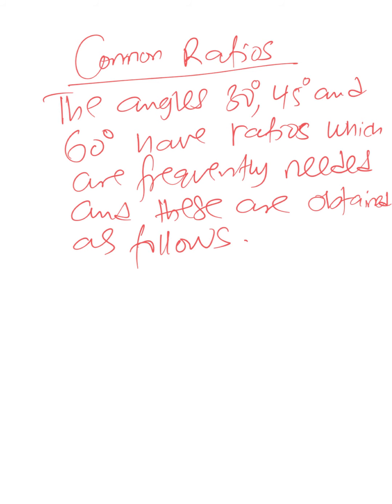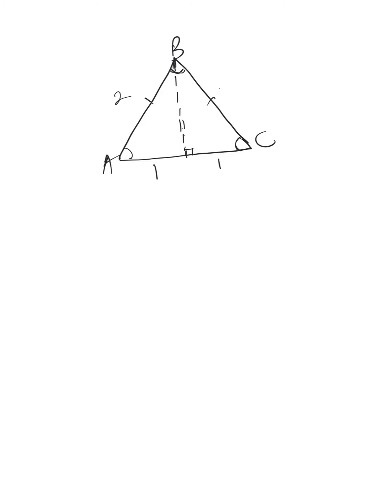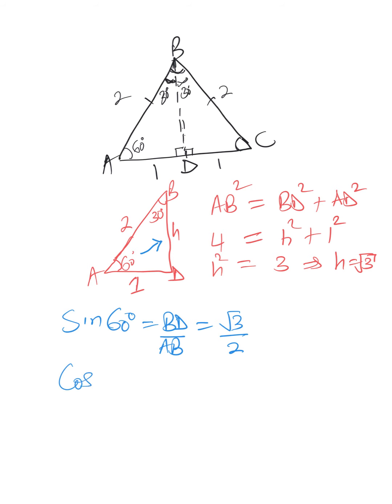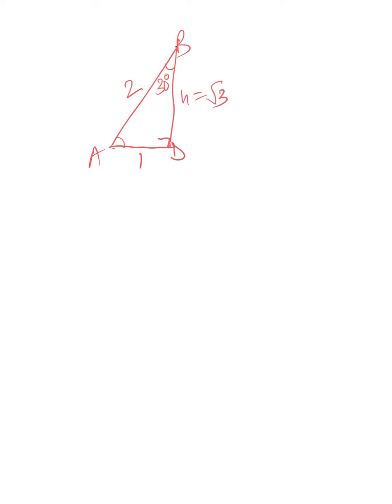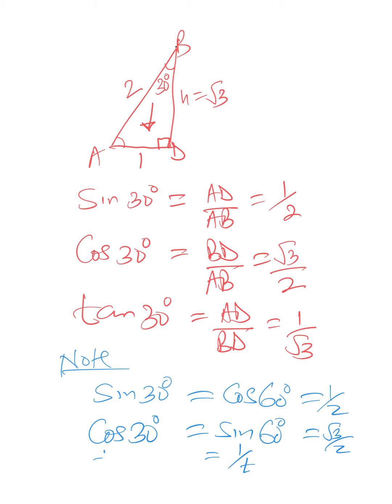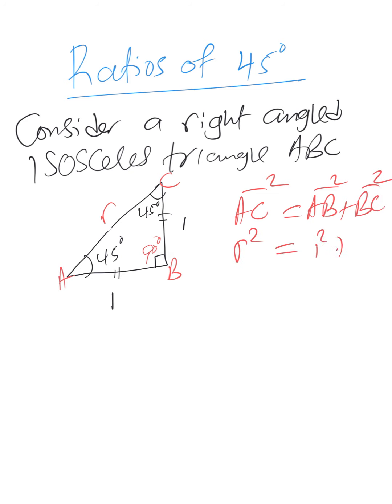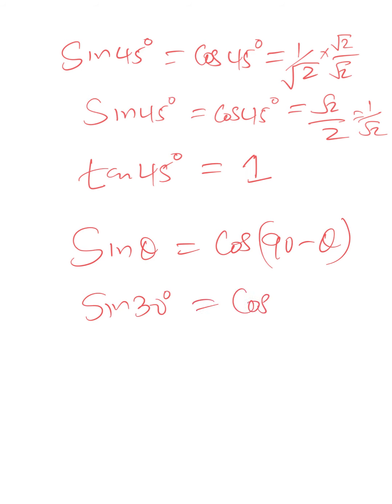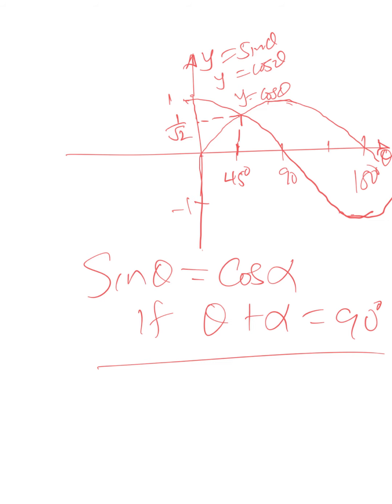Trigonometry Lesson 4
The angles 30, 45 and 60 degrees have their values of sine, cosine and tangent known. These are called common ratios.
In this video, I have discussed how to derive ratios of of these angles